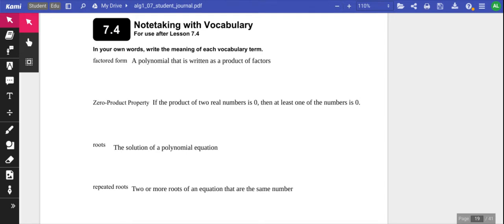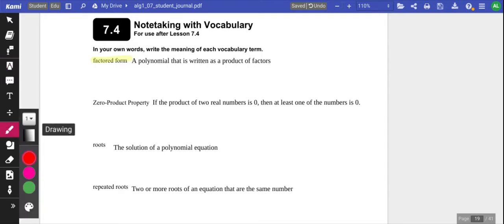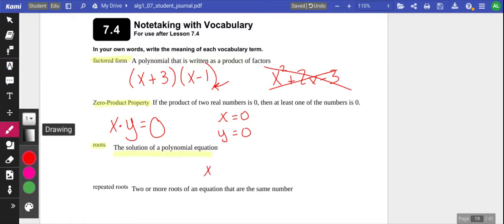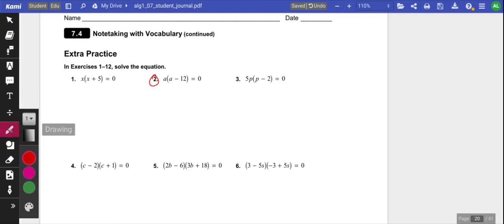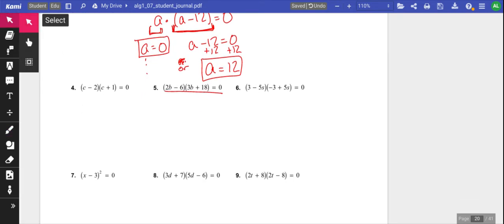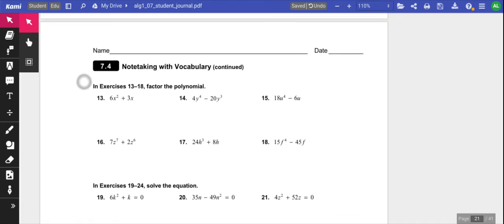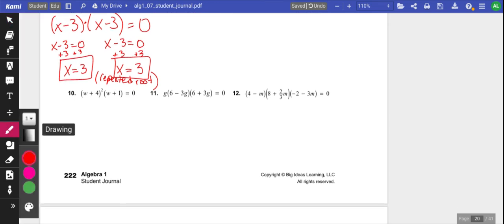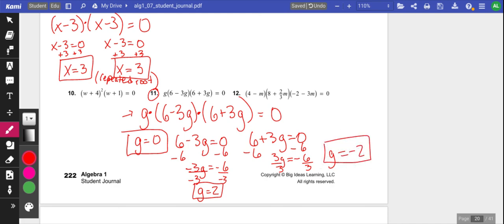7.4 Day 1 Video